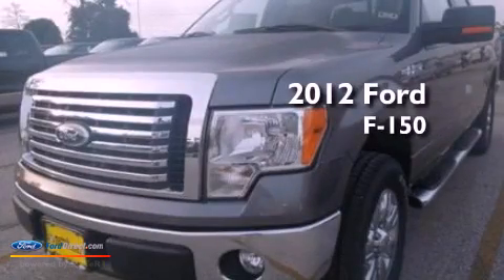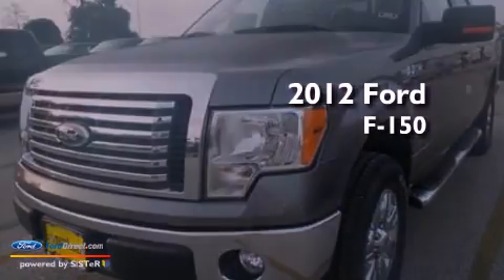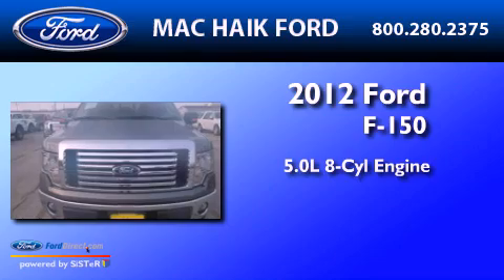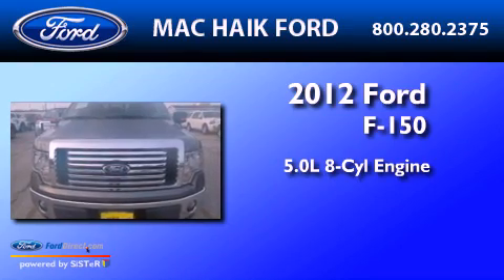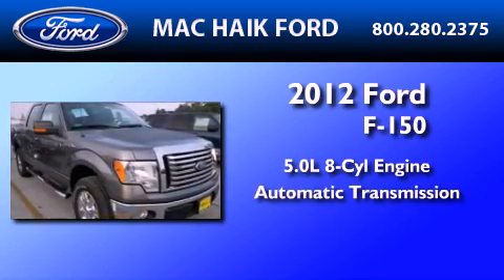2012 FORD F-150 Houston TX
Year : 2012
 Make : FORD
 Model : F-150
 Engine : 5.0L V8 32V MPFI DOHC FLEXIBLE FUEL
 Trans . : 6-SPEED AUTOMATIC
 Exterior : STERLING GRAY METALLIC

 Stock : C2840